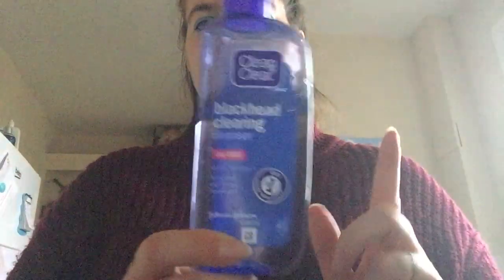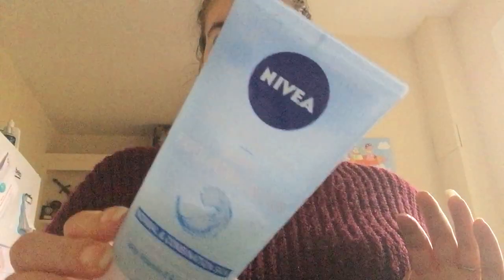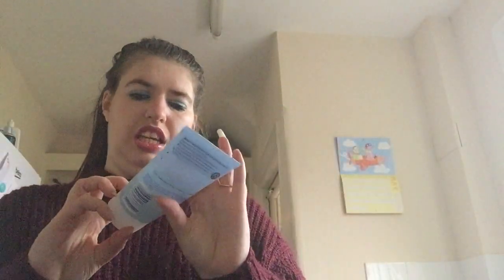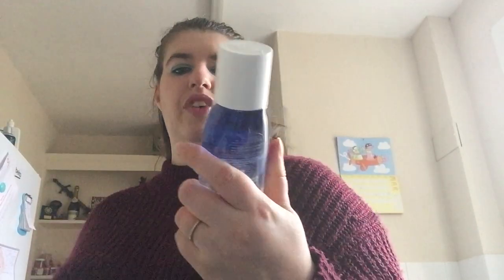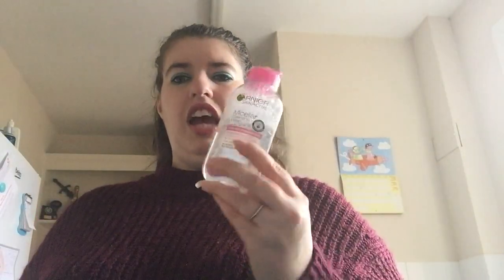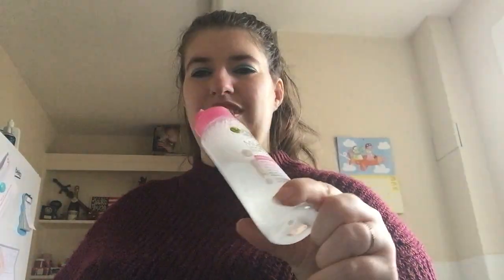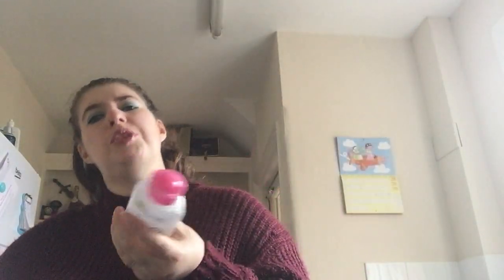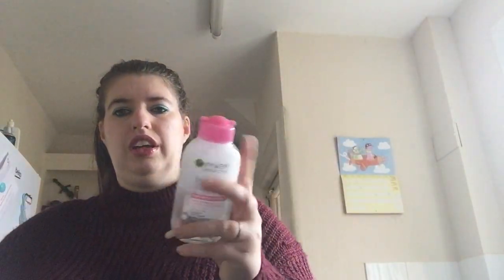My skincare faves!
My skincare faves from my fairly minimal skincare routine!